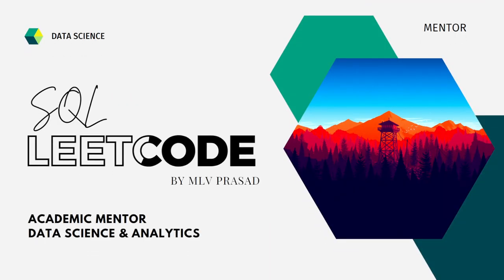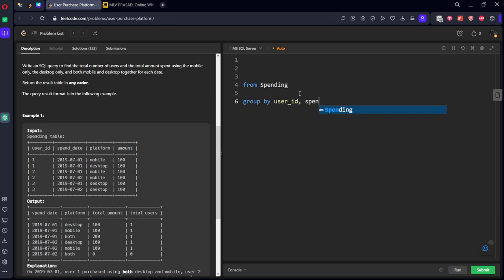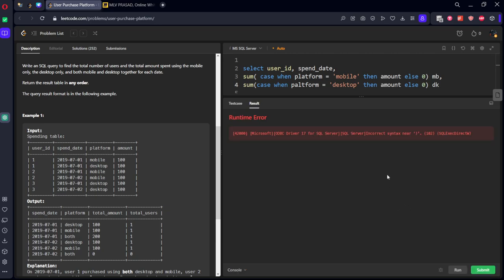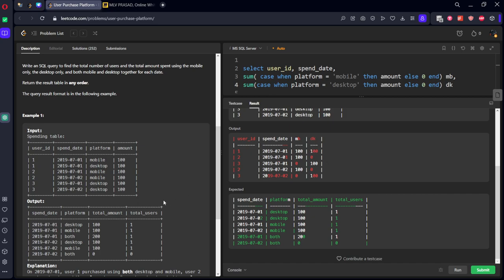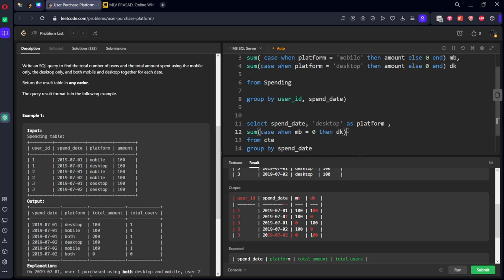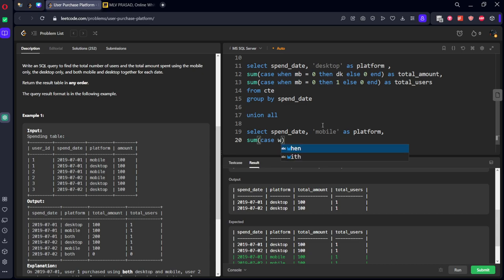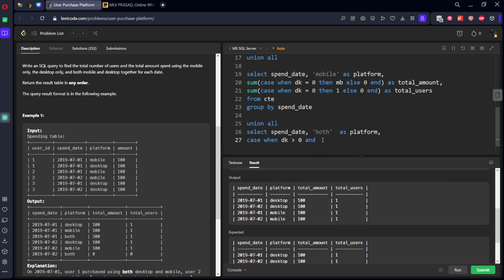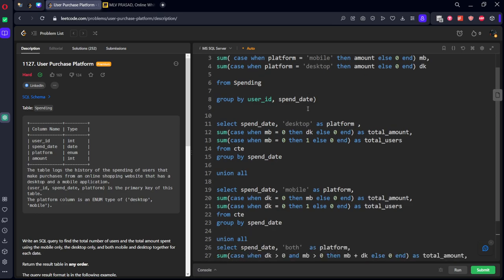MLV Prasad - LeetCode SQL [ MEDIUM] | 1127 | "User Purchase Platform"